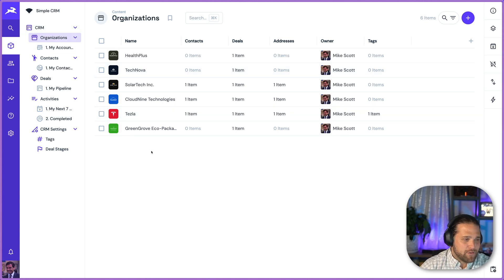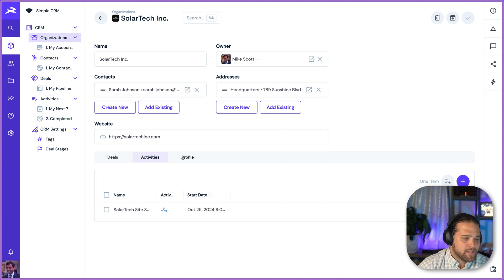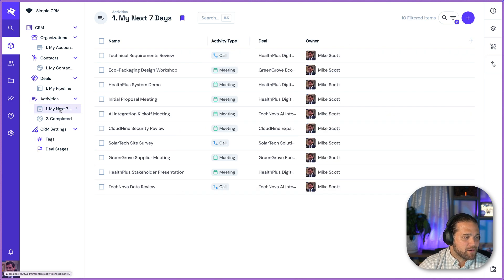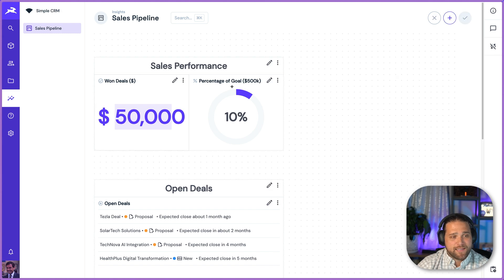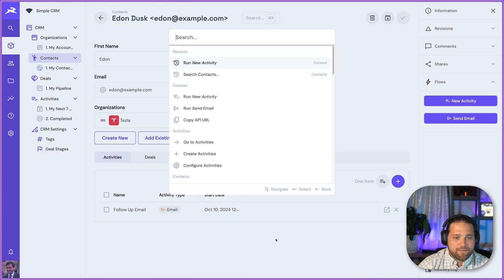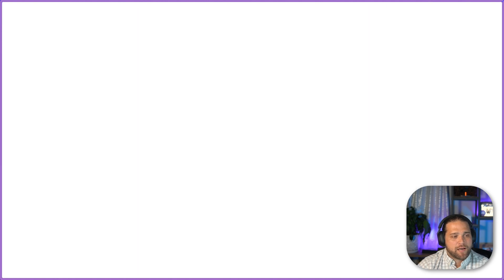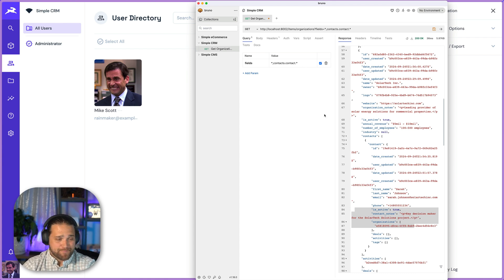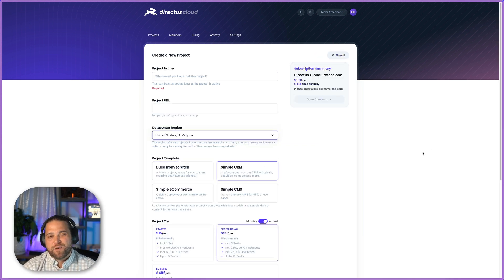Build Your Own CRM - Directus Simple CRM Template Overview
Build your perfect CRM without breaking your budget. In this video, Bryant gives an overview of the Simple CRM template.